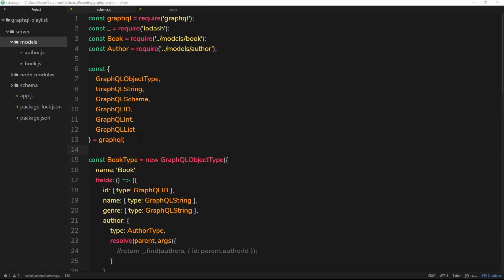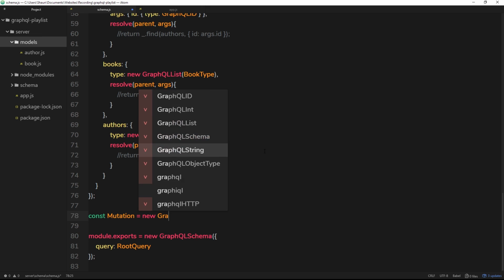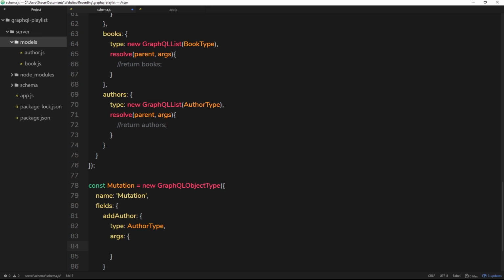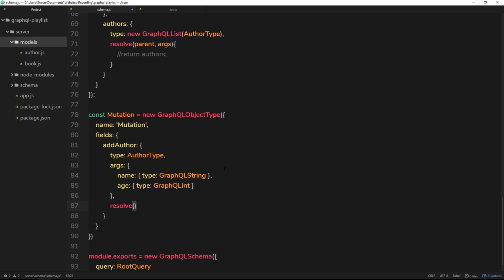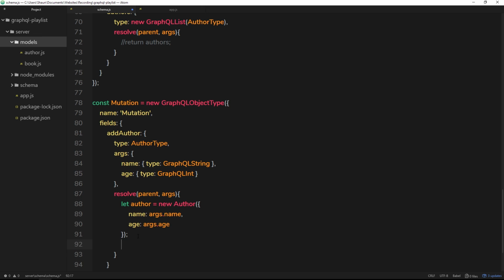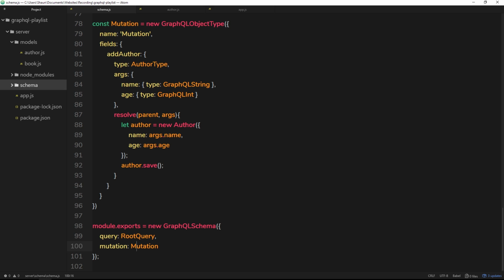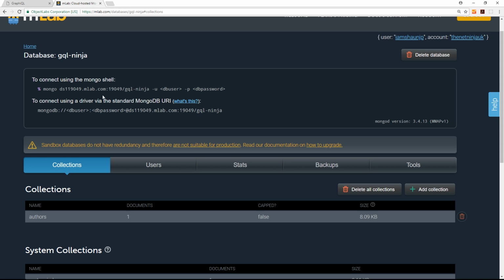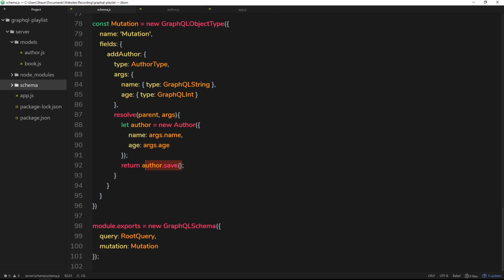GraphQL Tutorial #18 - Mutations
Hey ninjas, in this GraphQL tutorial I'll explain what mutations are, and how we can use them to add, change or delete our data.

Other Tutorials

Social Links